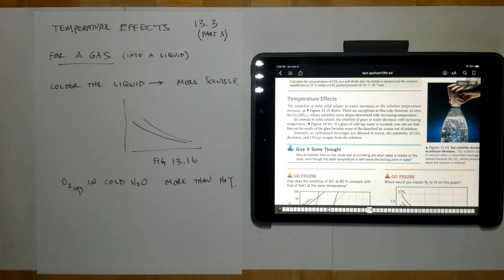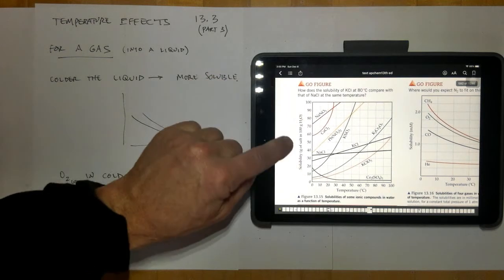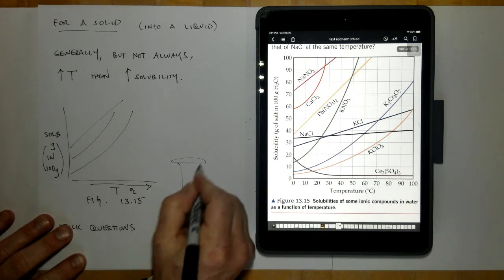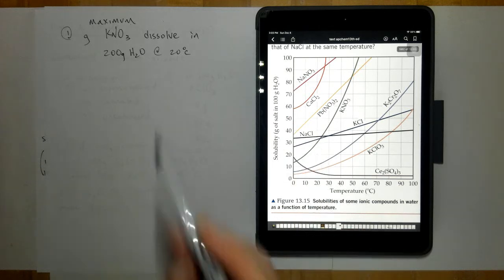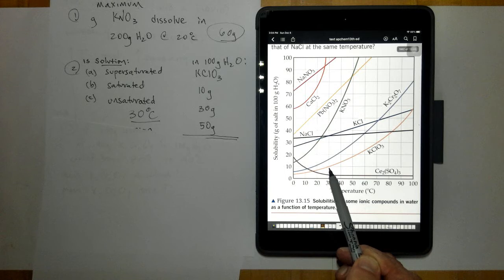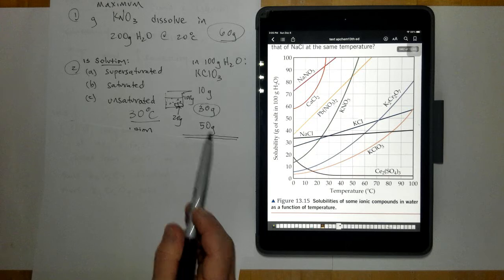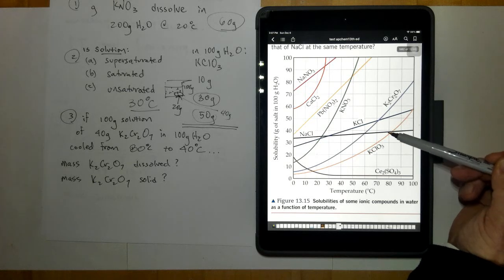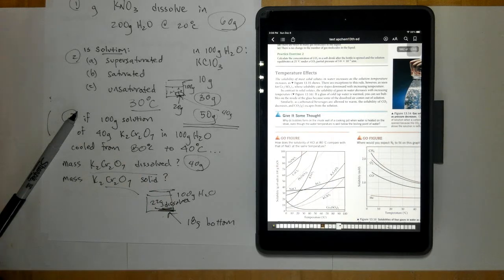Ch13.3 (Part3) 2020